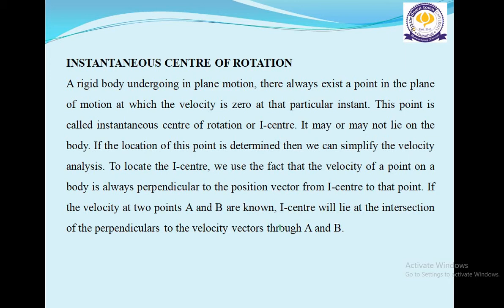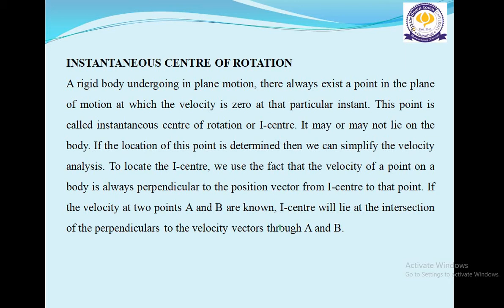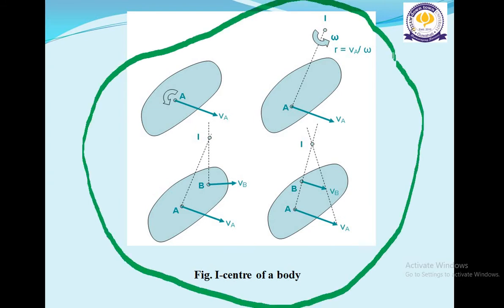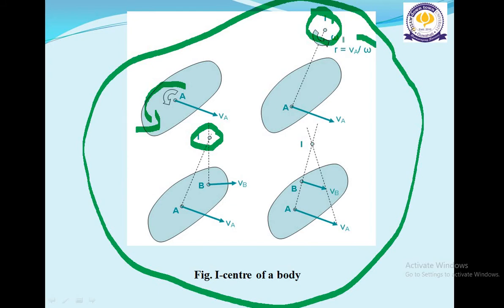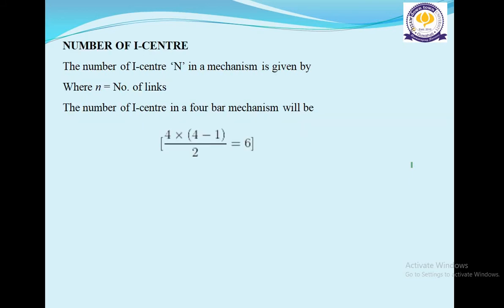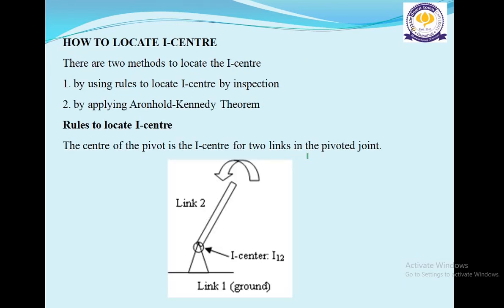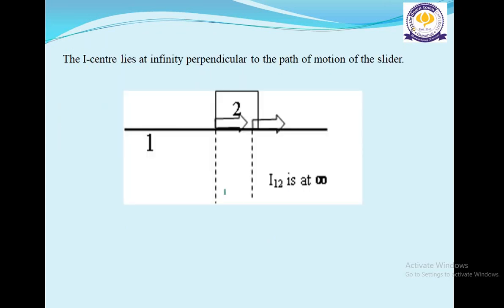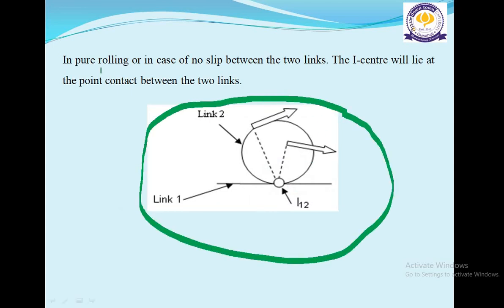Lec 12 Instantaneous Centre of Rotation